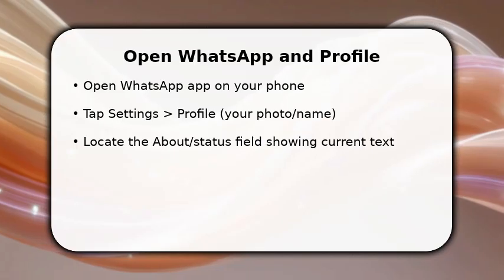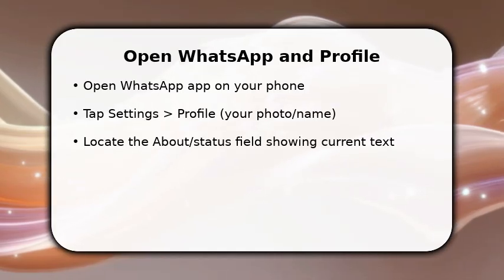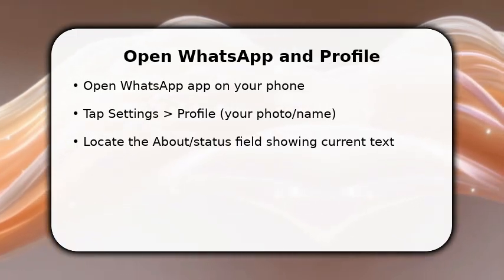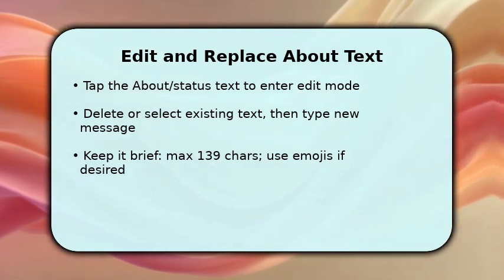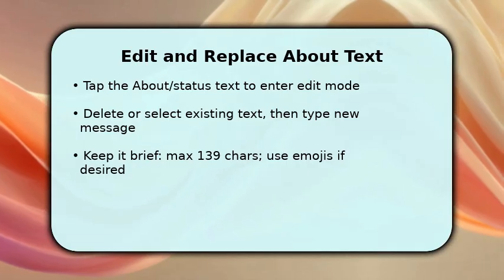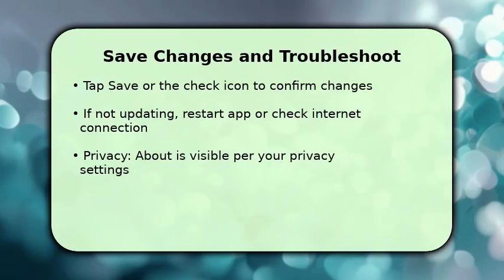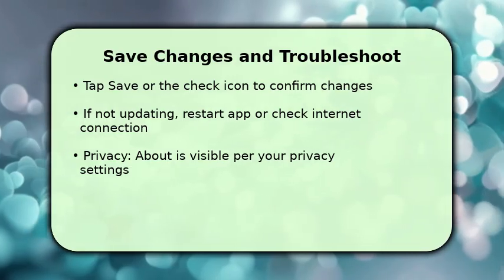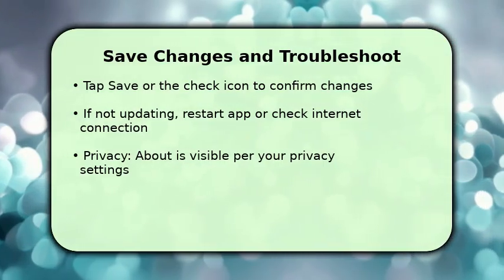How to Change Hey I Am Using Whatsapp - Step by Step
Learn the simple steps to change your WhatsApp name or nickname with this comprehensive guide. Follow along as we walk you through each stage, ensuring a smooth transition for all of your contacts.